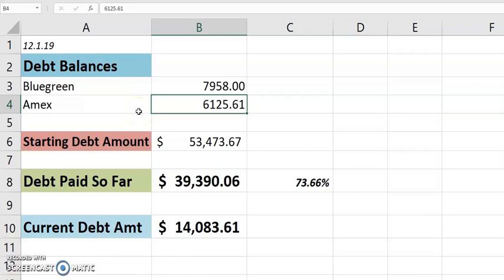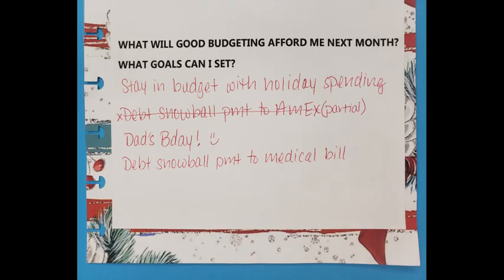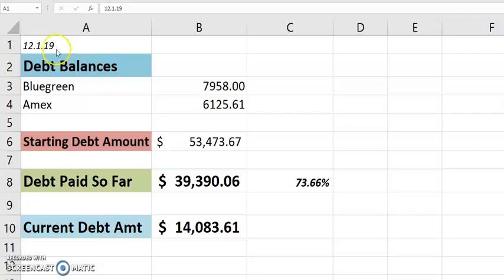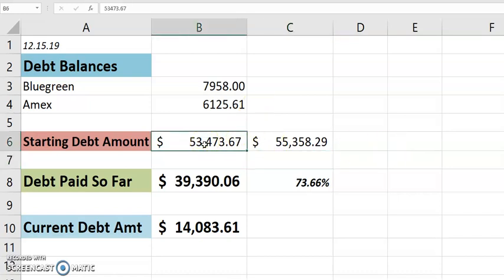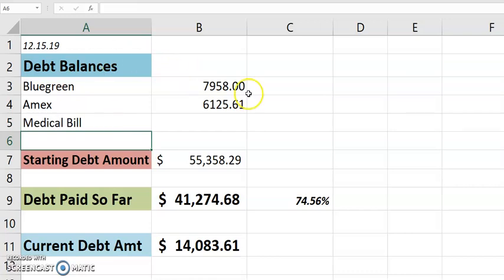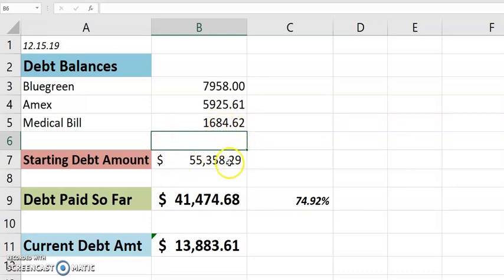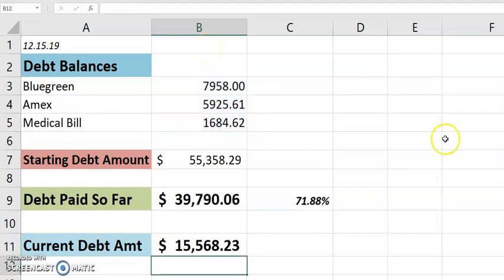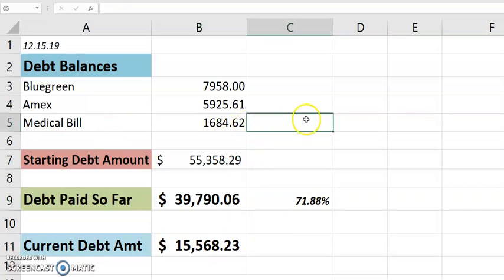Debt Snowball Update | $15,568.23 | Debt Free Journey | December Budget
It’s time for a Debt Snowball Update!
I complete debt snowball updates on the 1st and 15th of every month 😊